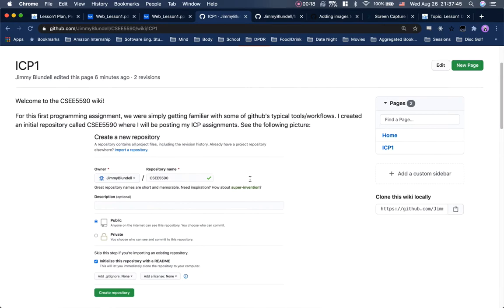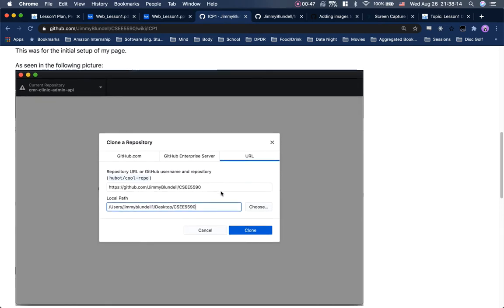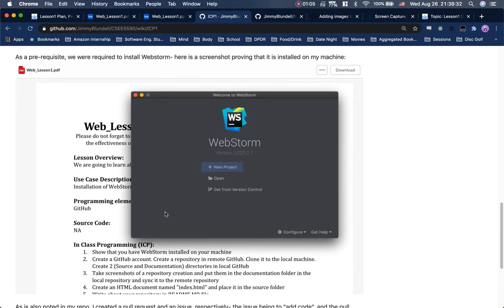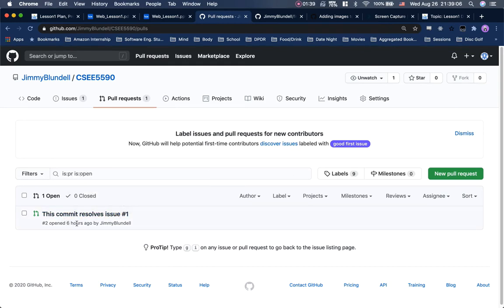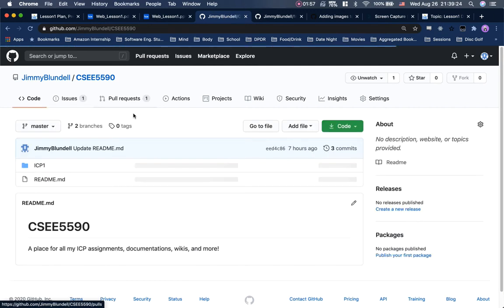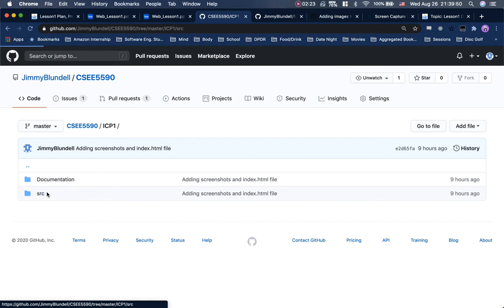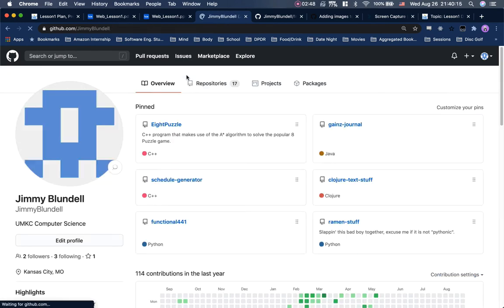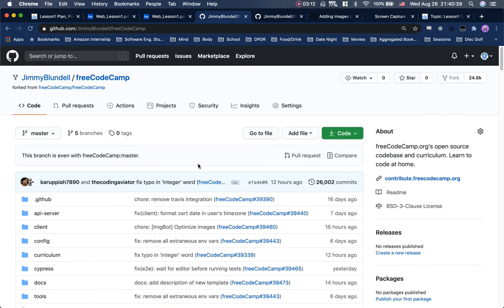IPC1 Submission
Here is a brief description of how I completed the ICP1 assignment